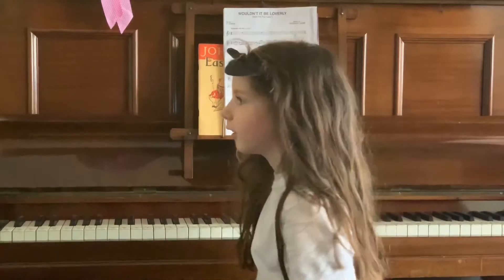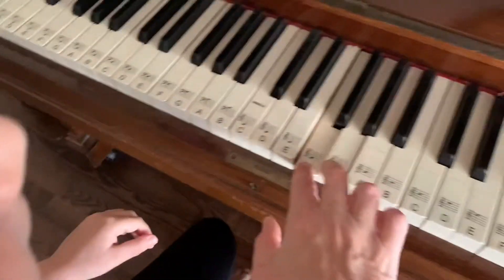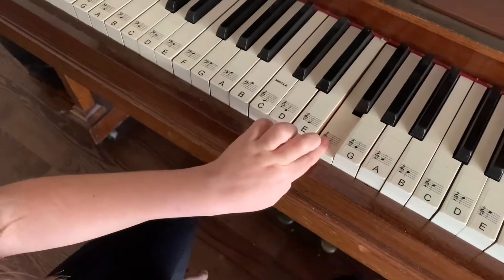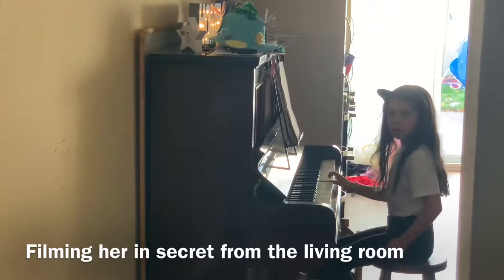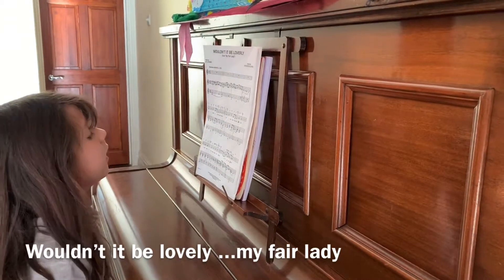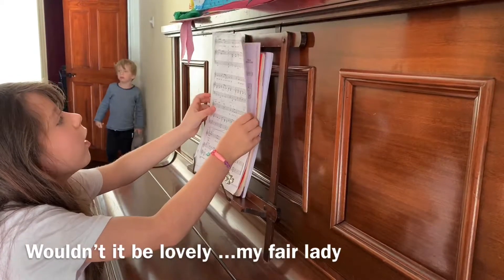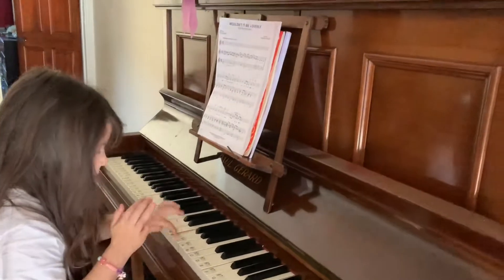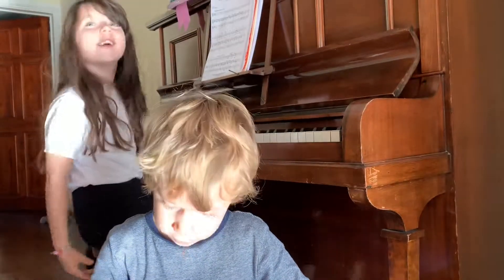Theia is learning the piano. Not quite the Von Trapp family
Theia has a fabulous singing coach called Erin. She has really helped with her singing range but also her confidence too. We are also trying to learn the piano too..it’s a slow process but we are having fun.

Sharing fun ideas and days out for you and your family.

Be the best you can be….be awesome.

Love Theia and Bronson xxxxxx